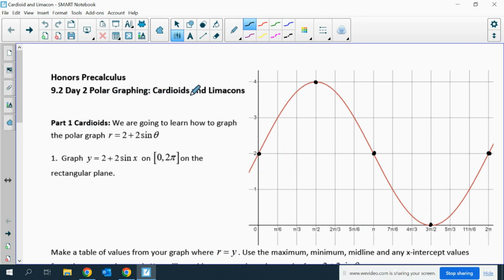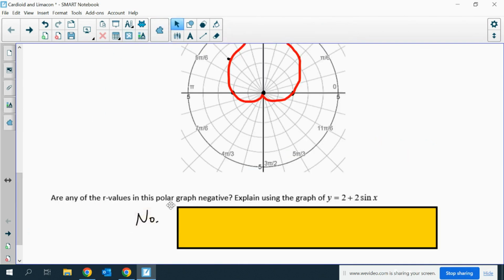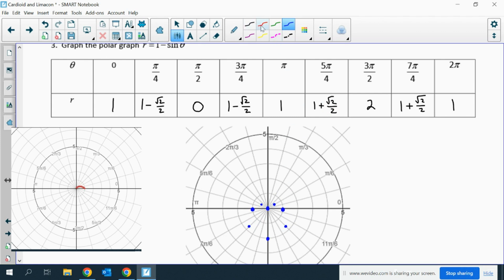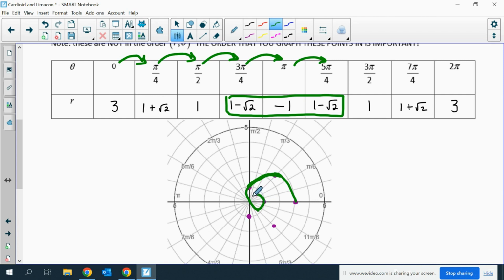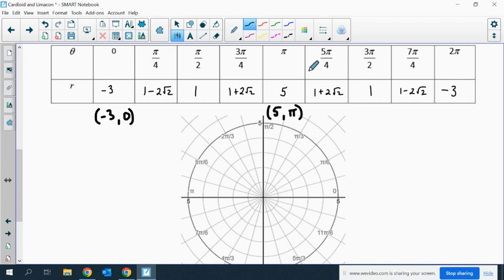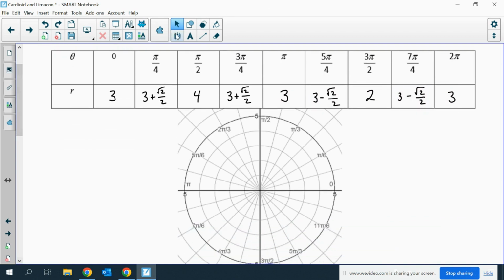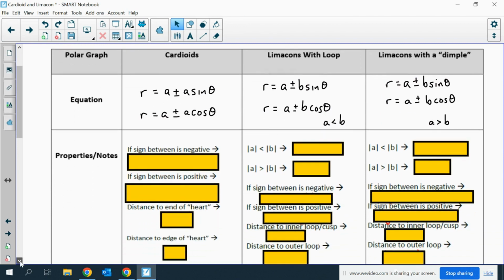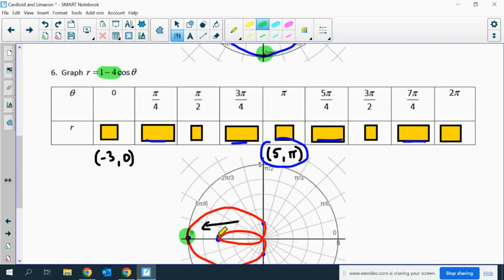HPC Cardioids and Limacons